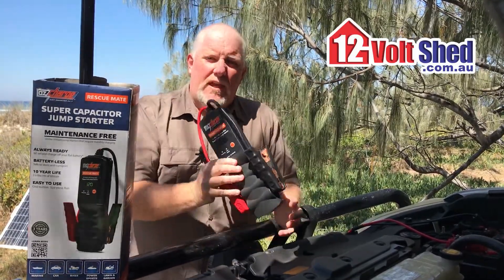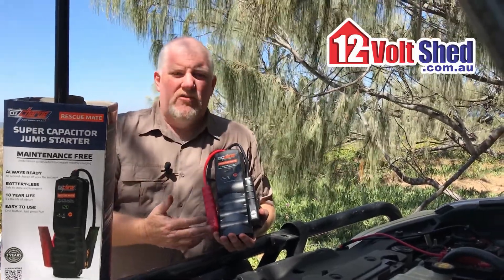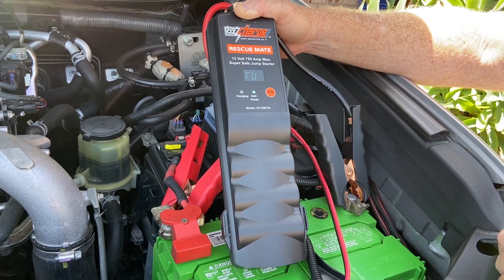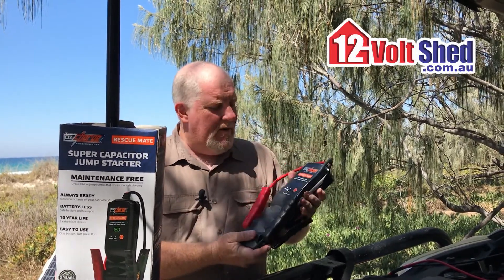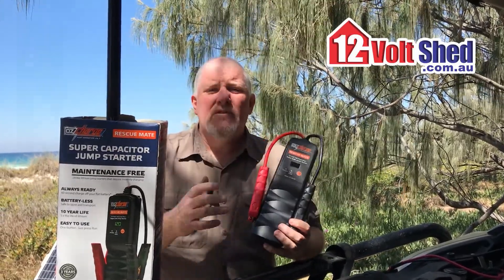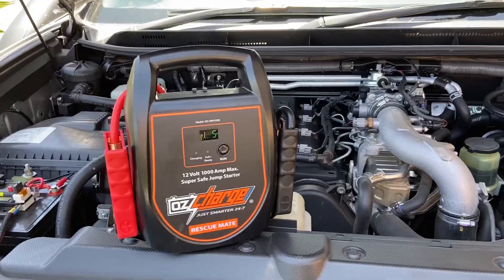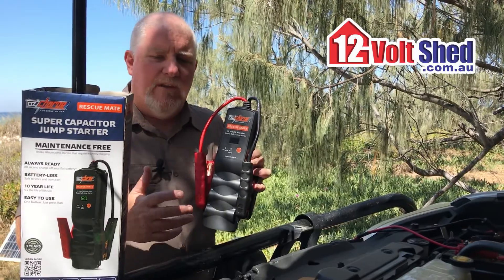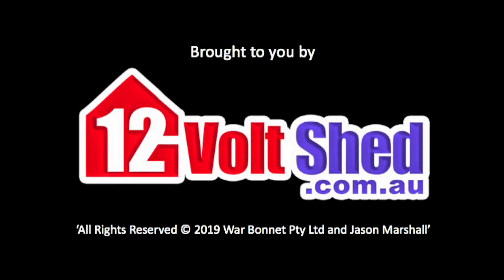OZ CHARGE 750 RM REVIEW - 12 VOLT SHED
Join us as Jason Marshall reviews and demonstrates how to use the Ozcharge Rescue Mate in the 750 Amp, with his tips and tricks to make the most out of your capacitor based jump pack.